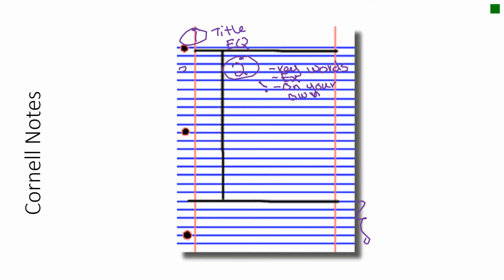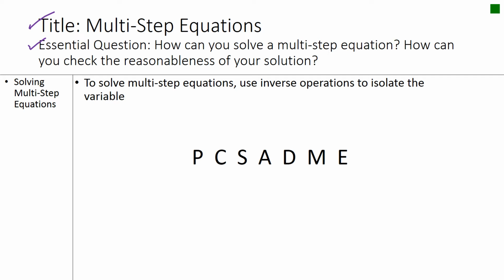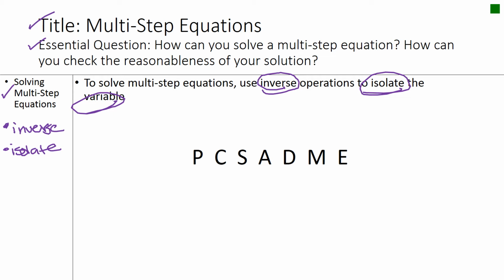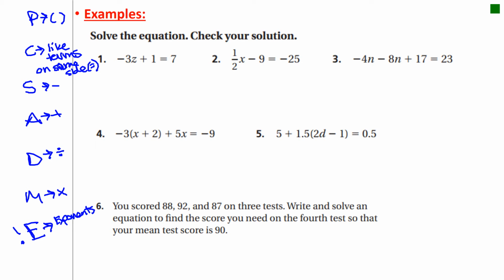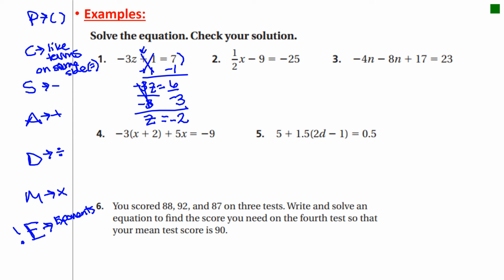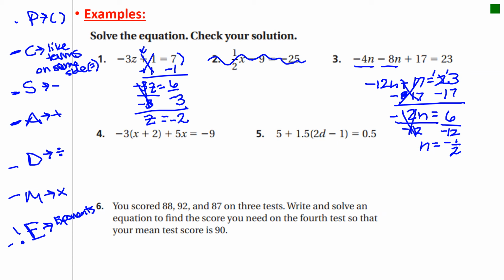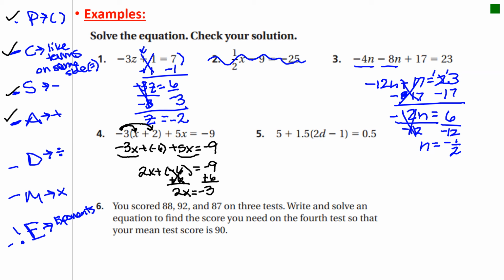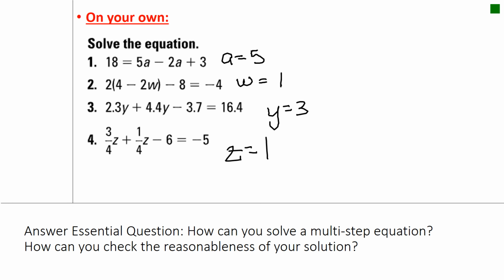Alg 1 1.2 lesson- Solving Multi Step Equations